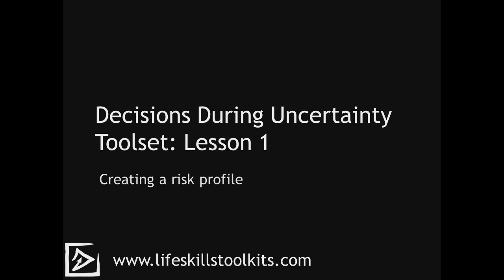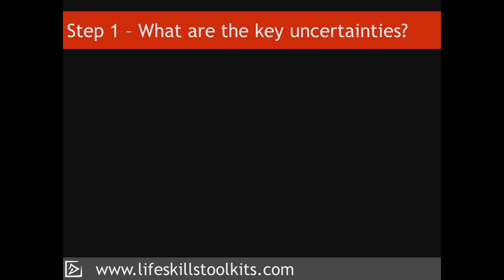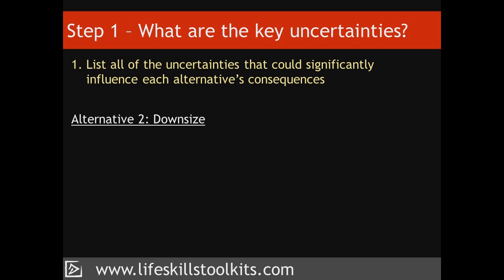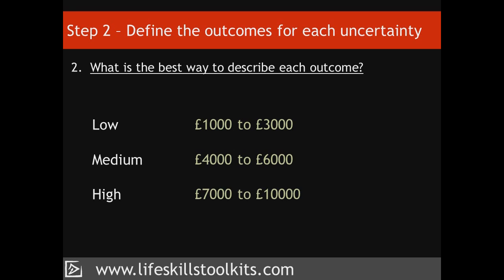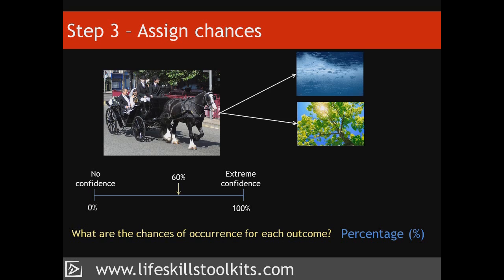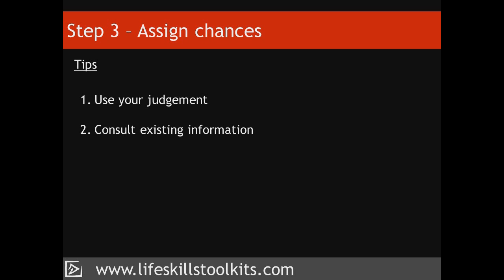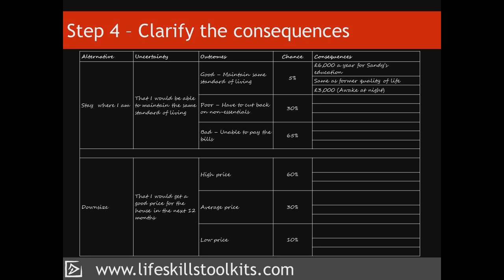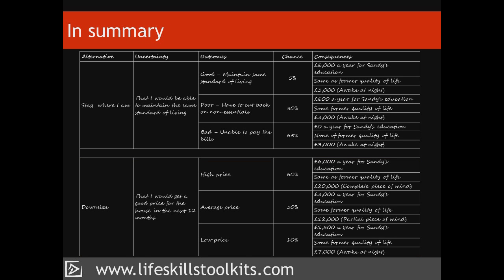Decision Making Toolkit: Uncertainty and Decision Making, Lesson 1 - Risk Profiles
This lesson describes how to create risk profiles in order to reduce the complexity that uncertainty brings and raise the odds of making a good decision.